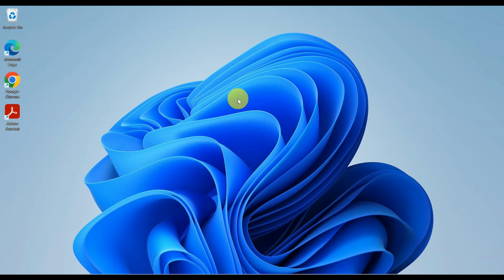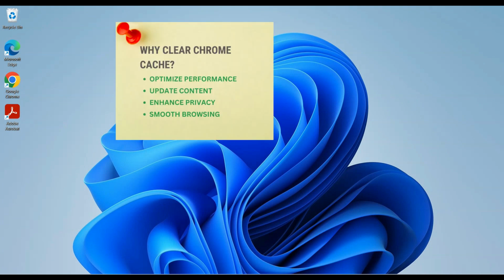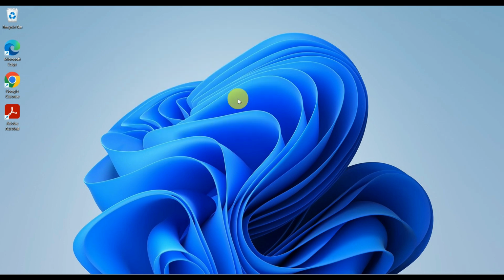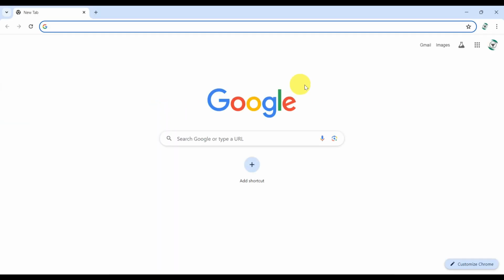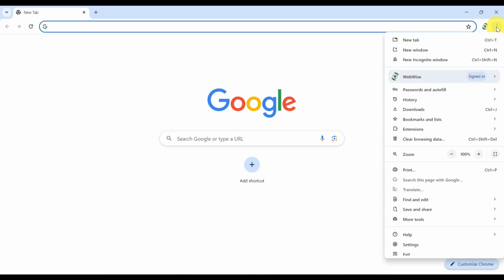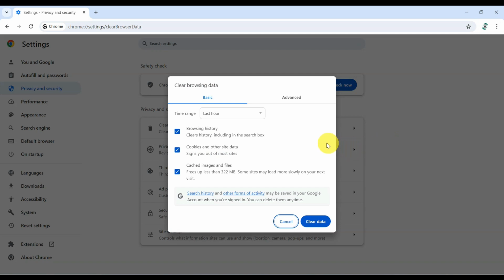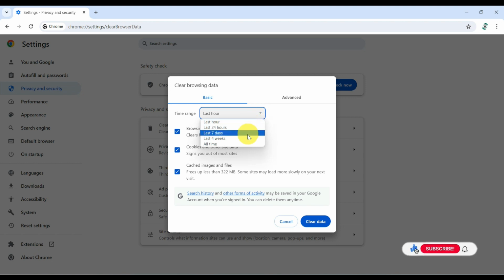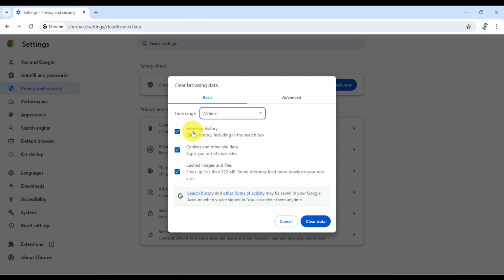How to Clear Google Chrome Cache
Refresh your browsing experience with this easy-to-follow guide on clearing your Google Chrome cache! In this video, I'll walk you through each step to ensure your browser runs smoothly and securely. Whether you're a tech newbie or a seasoned netizen, this tutorial is for you. Clearing your cache is crucial for privacy and performance.

Follow these steps to Clear Google Chrome Cache:
1. Open Google Chrome and click on the three vertical dots in the top right corner to access the menu.
2. Click 'Clear browsing data.'
3. Choose the time range for clearing data. For a full cleanup, select 'All time.'
4. Uncheck 'Browsing history' if you wish to keep it. Ensure 'Cookies and other site data' and 'Cached images and files' are checked for a thorough clean.
5. Click on 'Clear data' to remove your selected items from Chrome's cache.